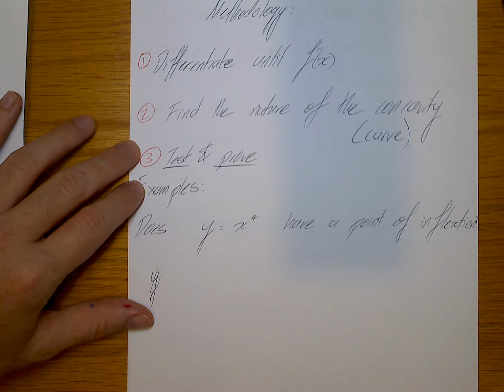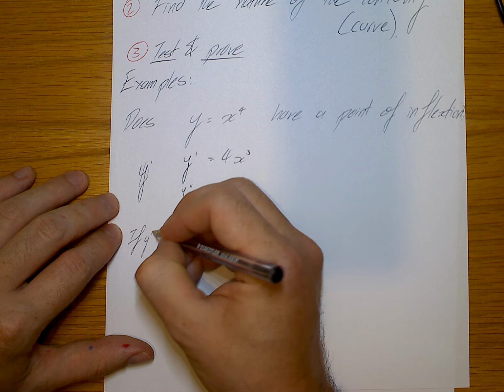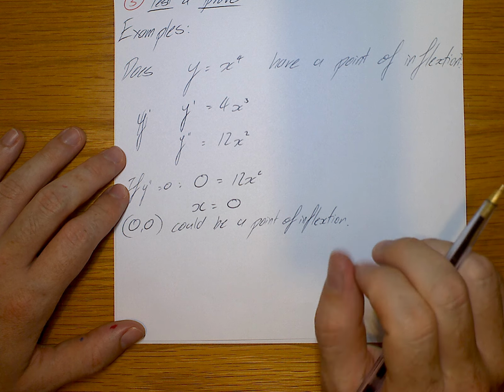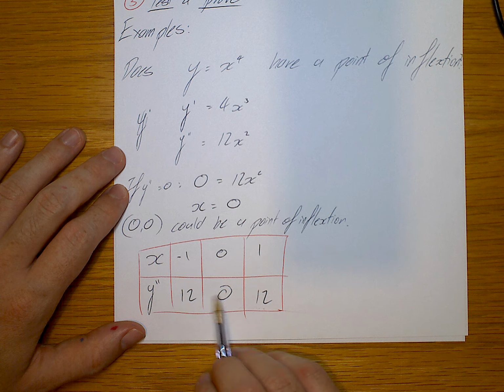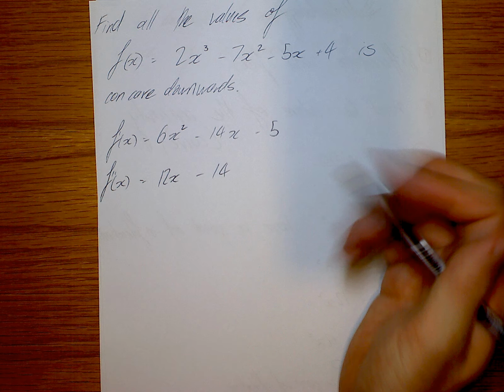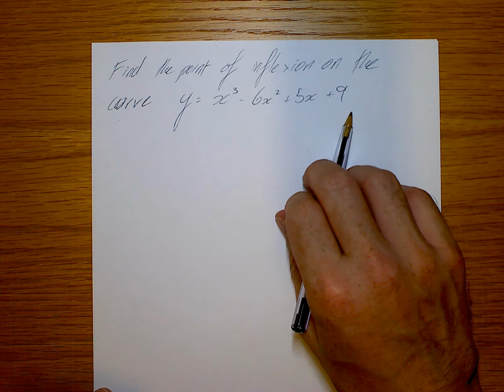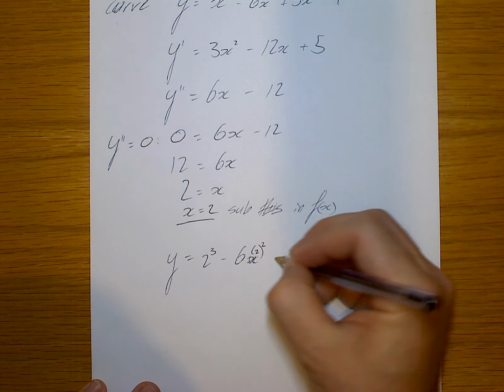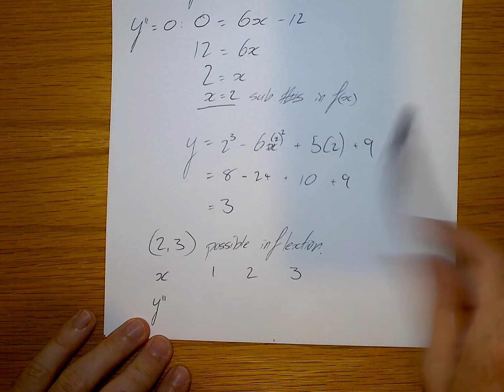Examples of 2.4